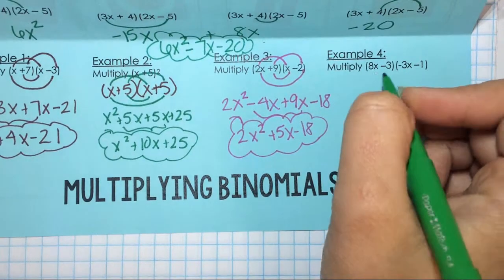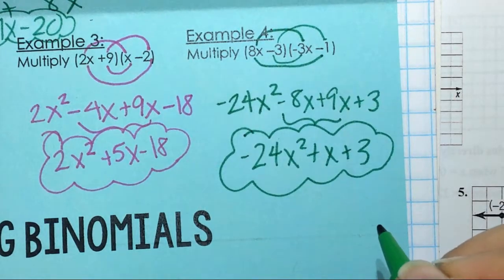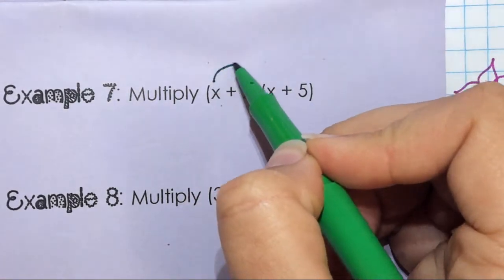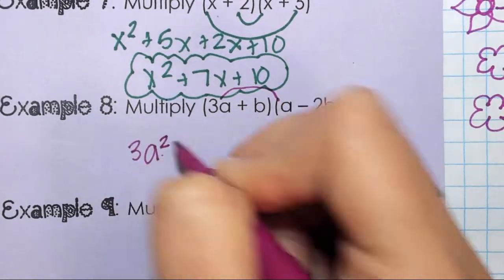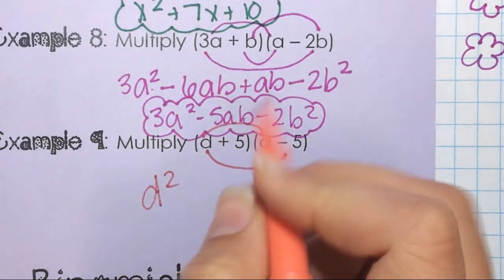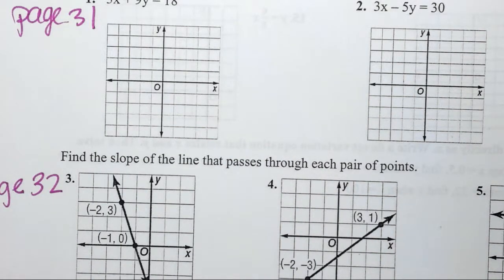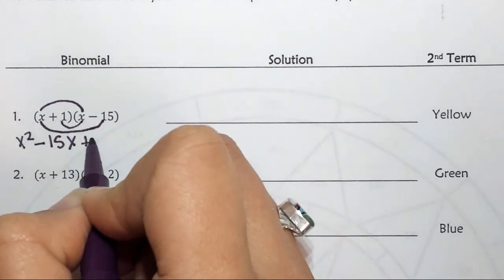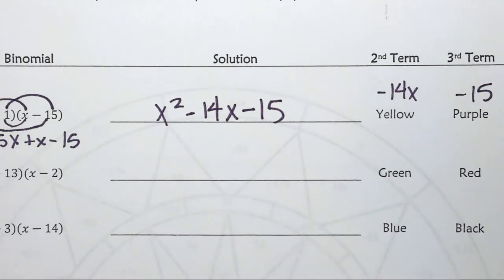11 14 17 3rd